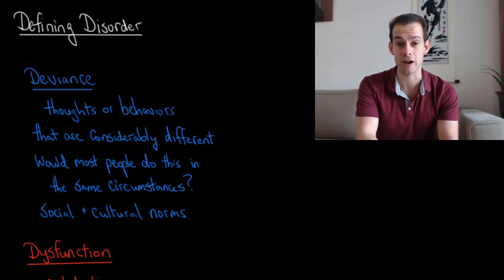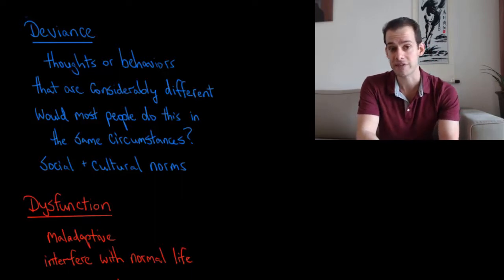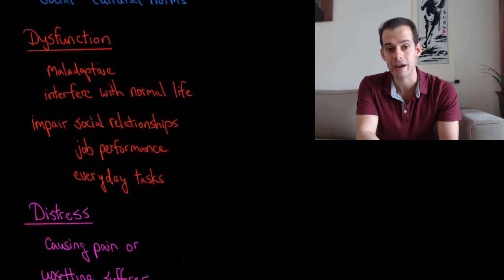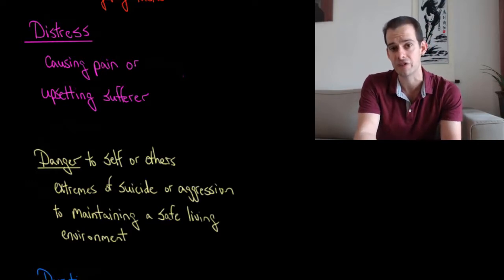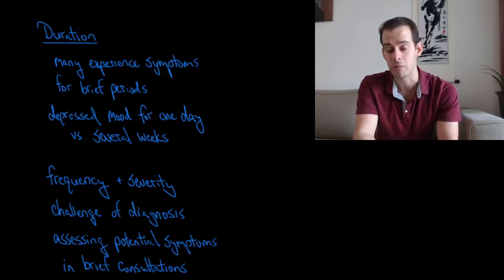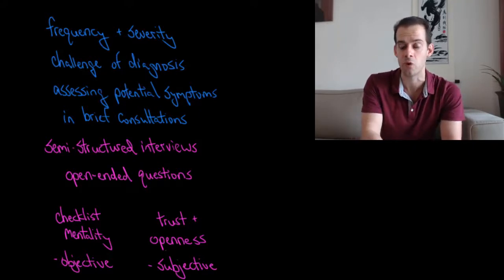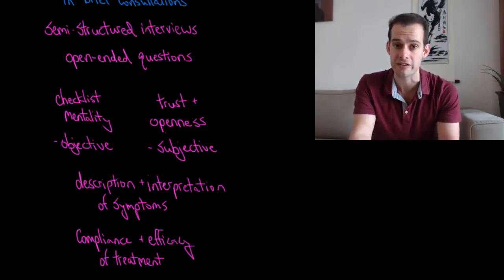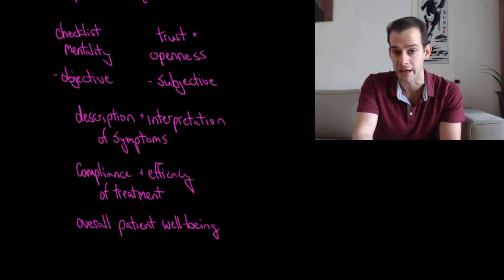Deviance, Dysfunction, Distress, & Disorders (Intro Psych Tutorial #222)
In this video I describe characteristics that are important for determining whether traits or behaviors represent potential symptoms of a disorder. These mostly focus on deviance, dysfunction, and distress, though danger and duration also play a role in identifying symptoms. Next I discuss the challenges of diagnosis and the need to find a balance between objectivity and the inherently subjective nature of the psychiatrist-client relationship.